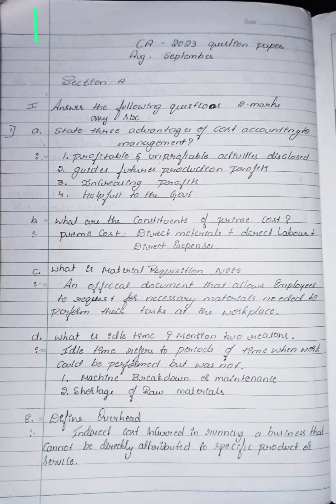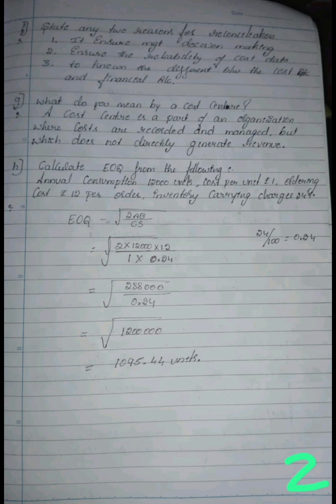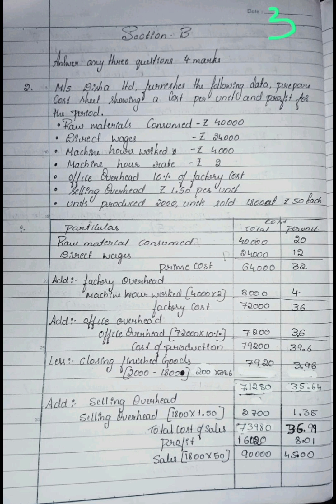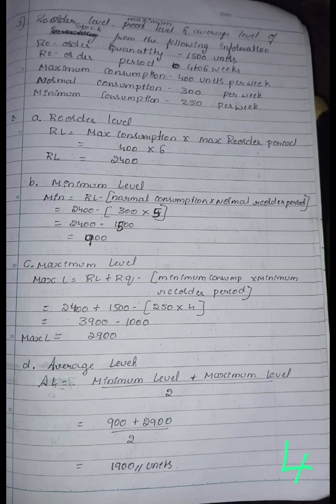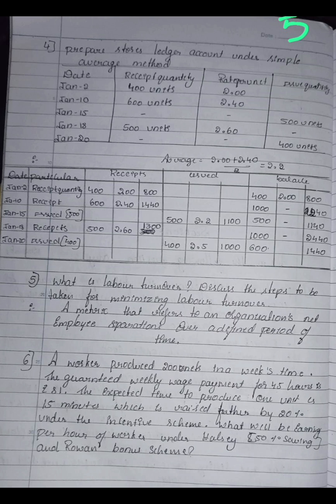4th sem Bcom August/September -2023 ll Cost Accounting Solved Question Paper ll@Tutor_from_home